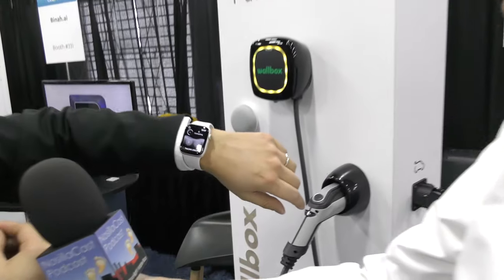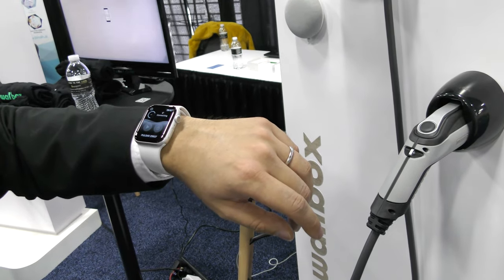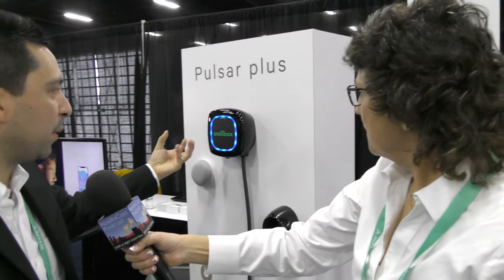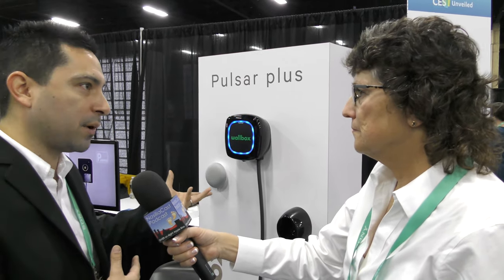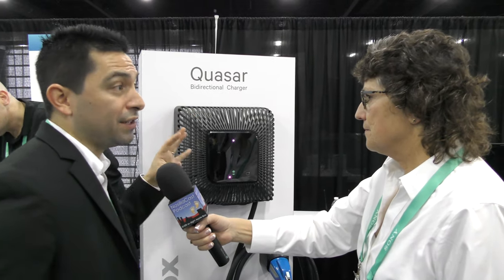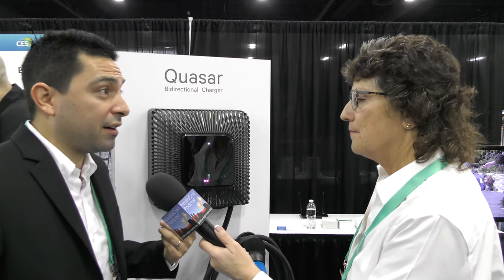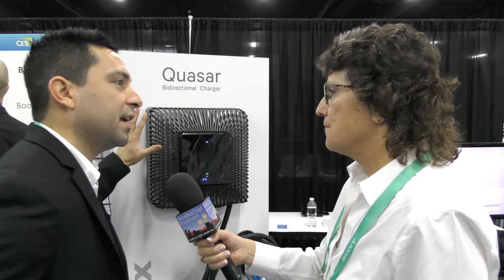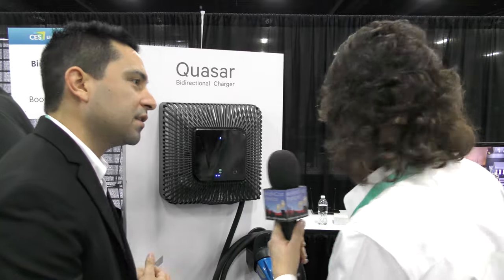CES 2020: Wallbox Electric Vehicle Chargers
Allison Sheridan interviews Douglas Alfaro from Wallbox about their chargers for electric vehicles. Douglas first describes the Pulsar Plus, Wallbox’s most compact and popular EV charger. The Pulsar Plus is a smart charger with WiFi and Bluetooth connectivity and is suitable for every plug-in vehicle. You can control and monitor Pulsar Plus functions through a mobile app. It supports a 40 amp circuit and can provide up to 9.6 kW output. The Pulsar Plus can maximize energy use between the charger and your home and it supports Power Sharing between other Wallbox chargers. Their more advanced charger is the Quasar Bidirectional Charger for your home. It has the unique feature of both being able to charge your EV and also provide charge from your EV battery to your home. So you can use your car as an energy resource in the event you lose power on the grid or to reduce your grid power demands during peak periods. This functionality will depend on your electric company’s service restrictions. Wallbox chargers are currently only available in Europe but Pulsar Plus and Quasar will be launched in the U.S. in mid-2020 and end-2020, respectively. The setting is CES Unveiled at the Mandalay Bay Hotel in Las Vegas.